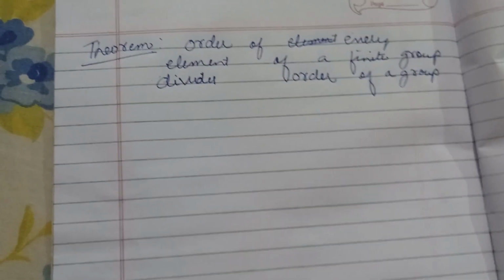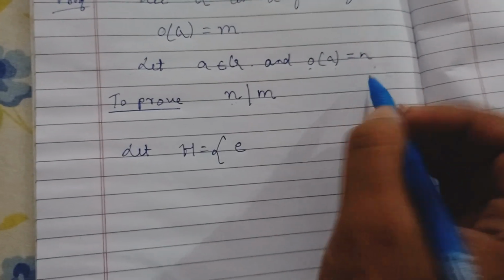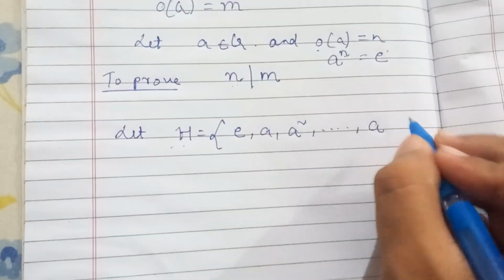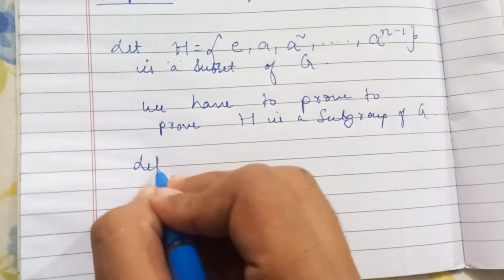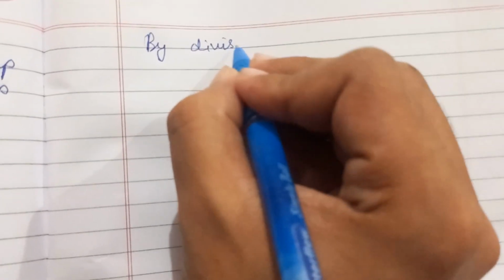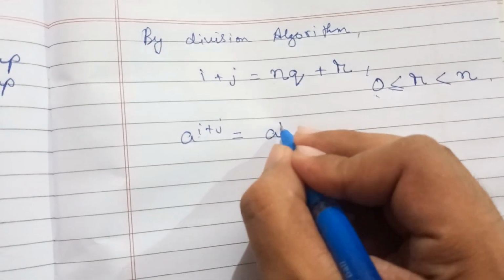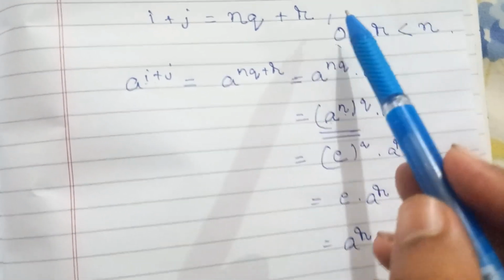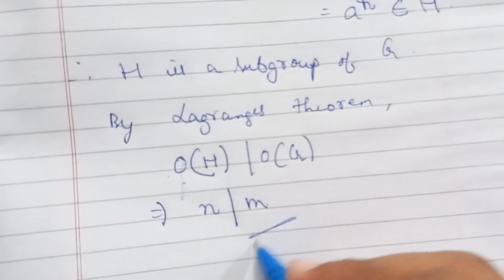Order of an element of a finite group divides order of a group